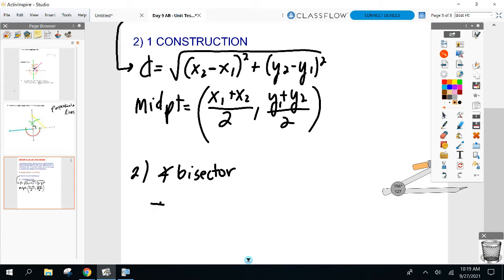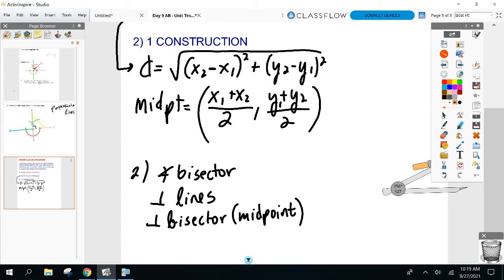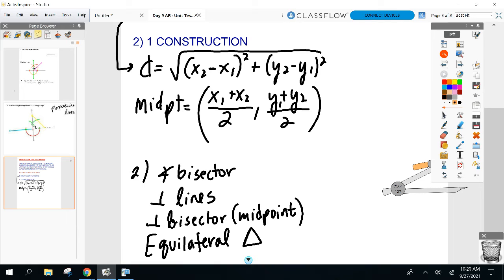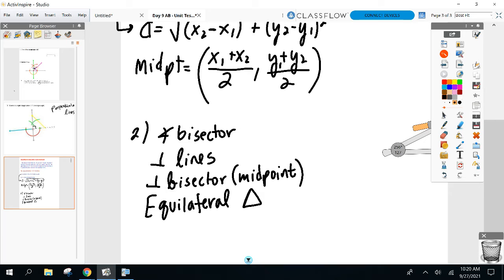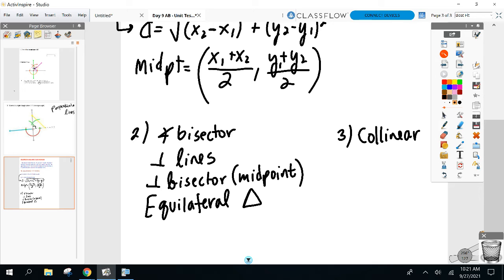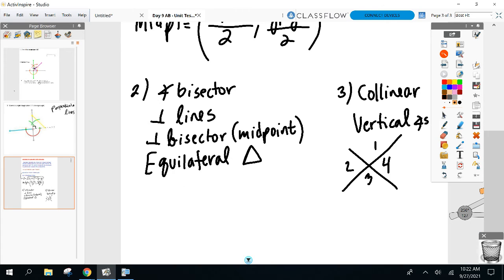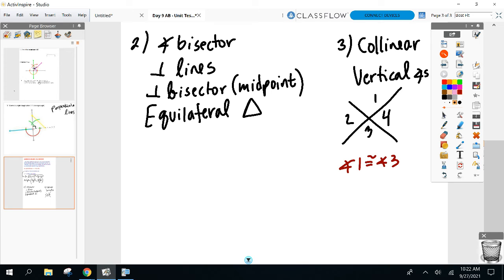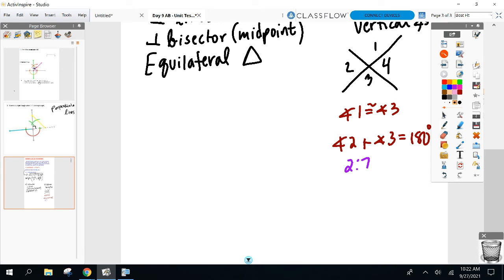Geometry AB Sept 27th - Unit 1 - Review For Unit 1 Test